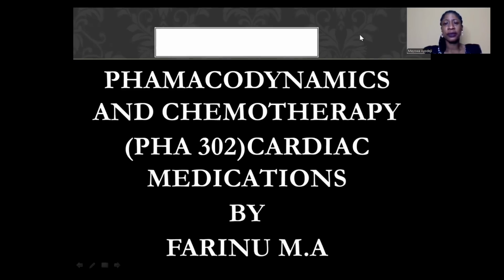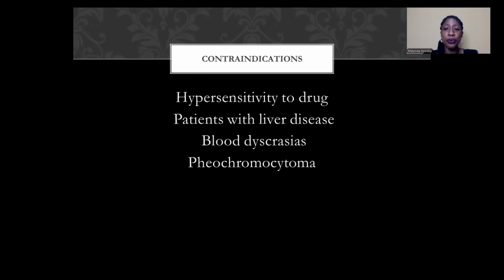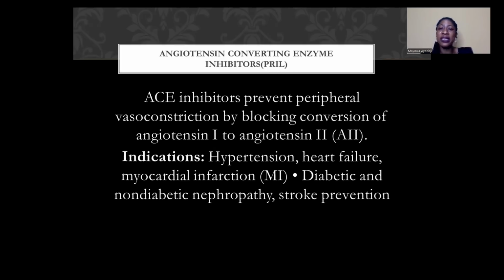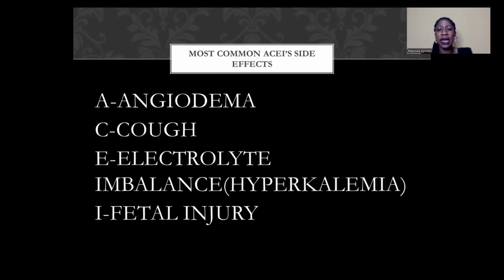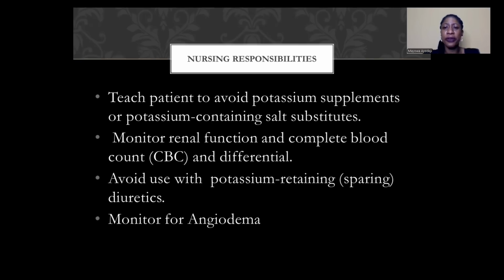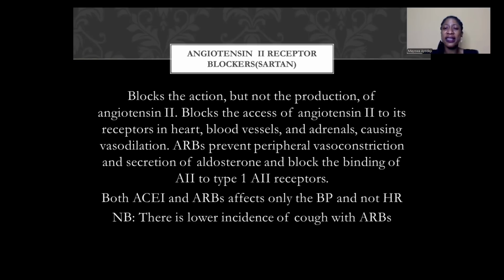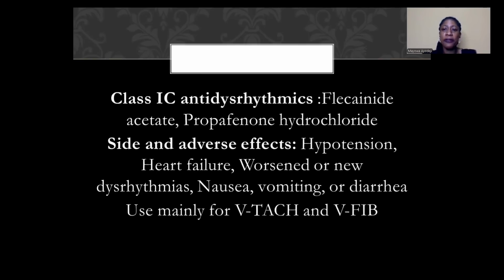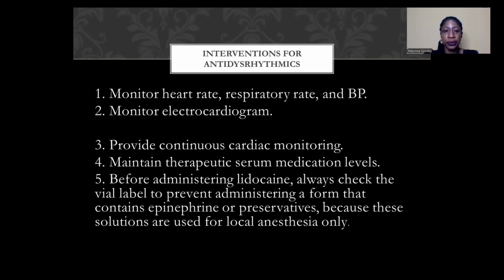LECTURE ON CARDIAC MEDICATIONS 1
This is a Lecture on Cardiac medications for nurses.